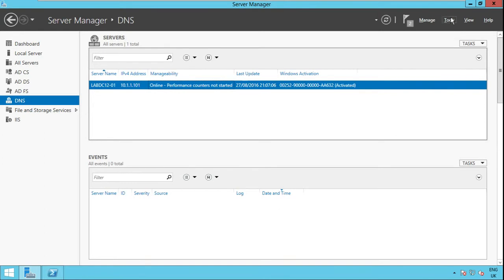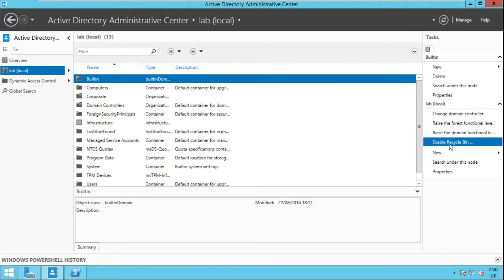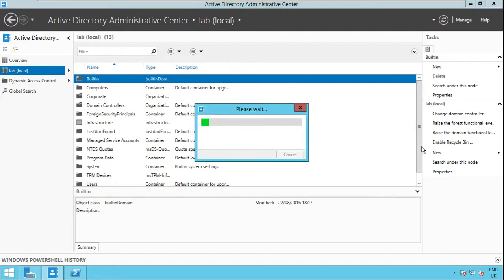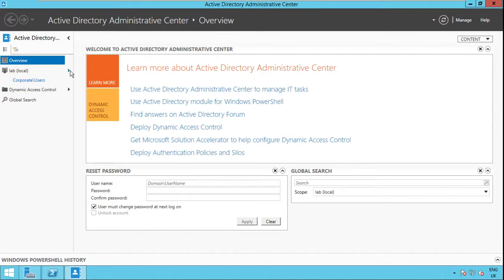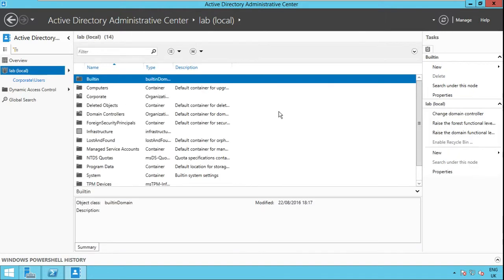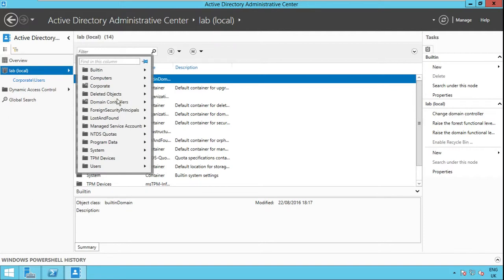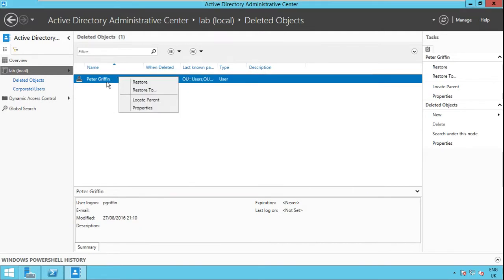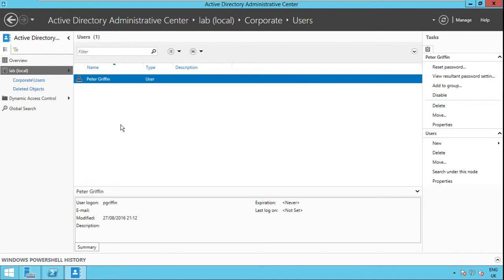How to: Enable Active Directory Recycle Bin in Windows Server 2012